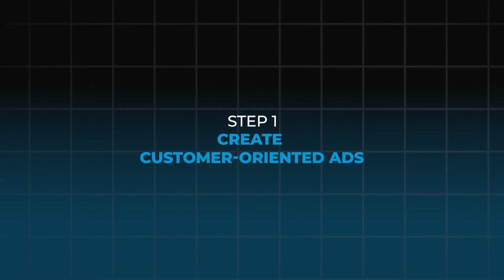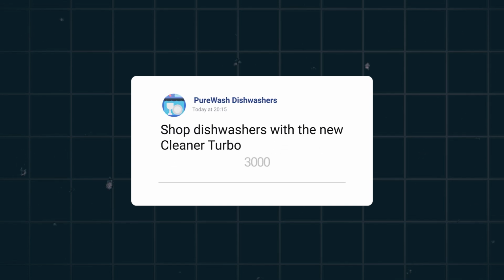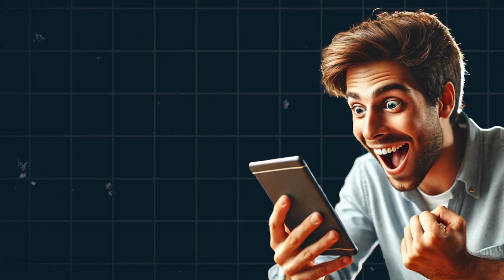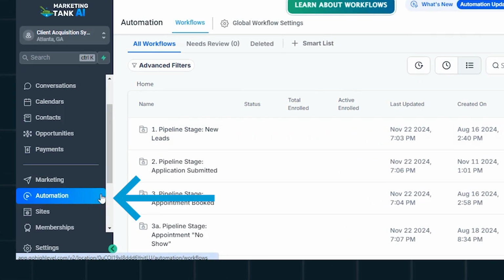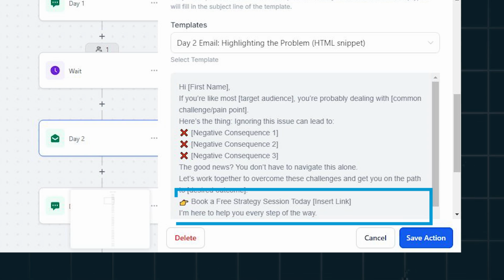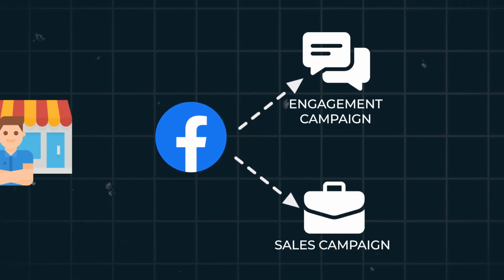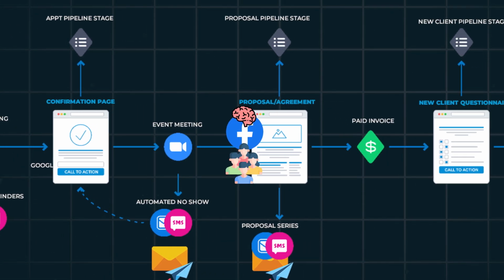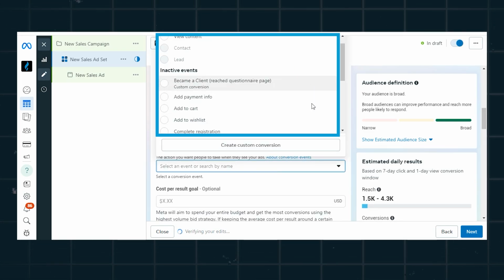Why Your Facebook Ad Campaign Sucks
If you’re tired of seeing BAD or ZERO results from your Facebook ads, then there are 3 things you can do to turn that around today.

No matter whether you’re a service-based business, an ecommerce store owner or what have you, the steps I’m going to give you today will work because they’re the same steps we use for our small business clients of every industry, and we’ve generated over $272 million in revenue for those clients so far and counting.

00:00 - Intro
0:31 - Step 1 Create Customer-Oriented Ads
2:20 - Step 2 Set Up Lead Form Questions Correctly
6:40 - Step 3 Optimize Your Facebook Pixel For Your End Goal